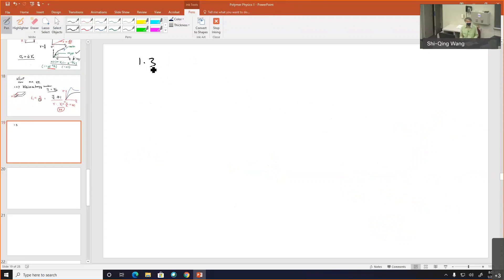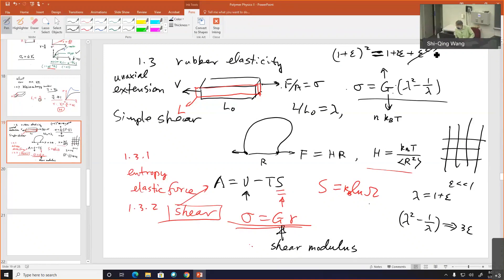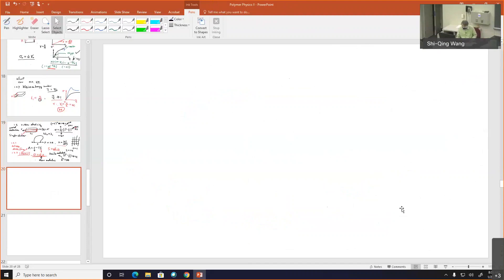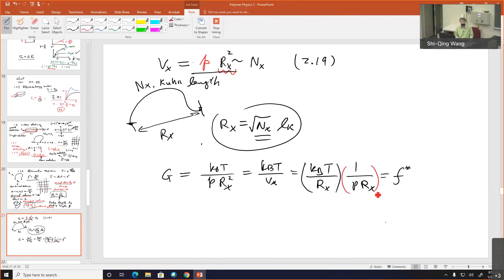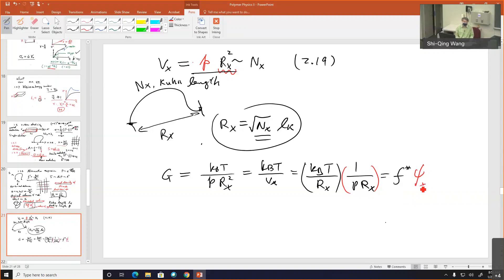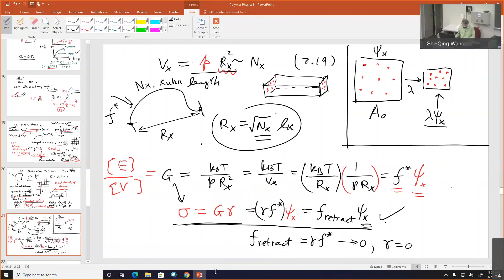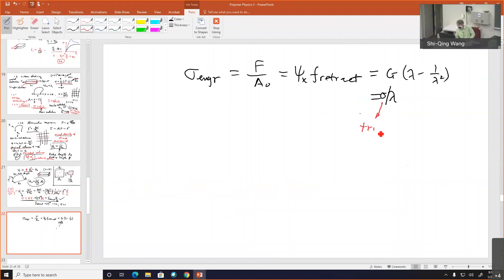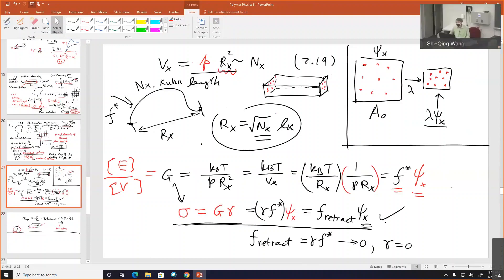Polymer Physics (lecture on insightful, alternative formulation for rubber elasticity)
There is a powerful and insightful way to express the elastic modulus G.  The alternative way to represent G indicates how elastic stress arises in rubbers and entangled melts.  It offers similar insights into the description of molecular mechanics of solid polymers.  The actual derivation starts eight and half minutes into the lecture.